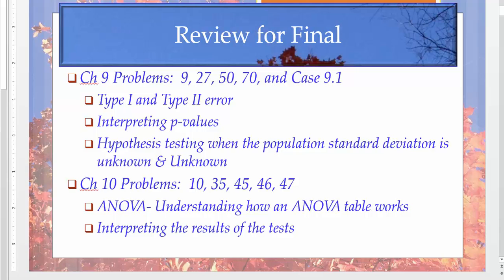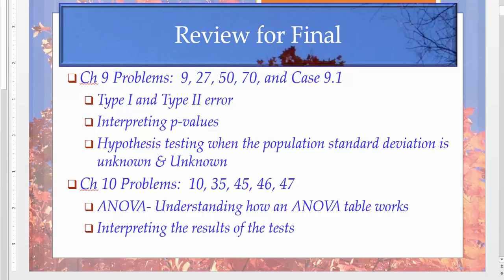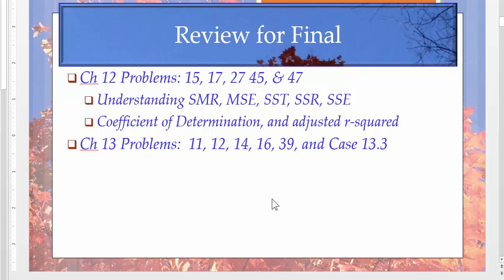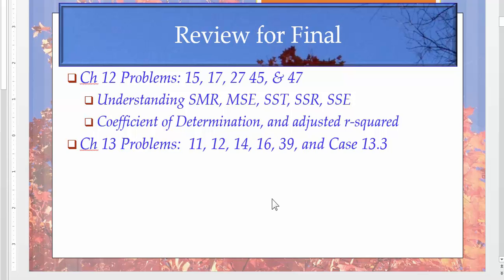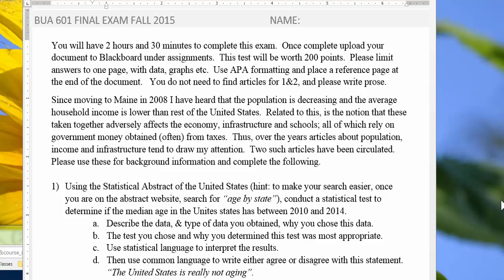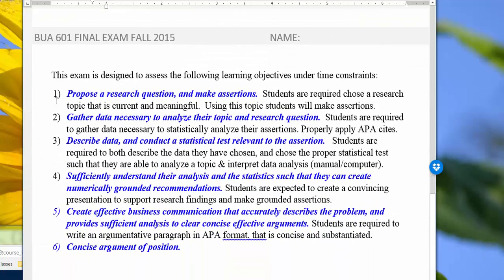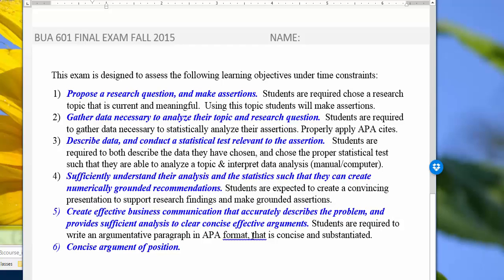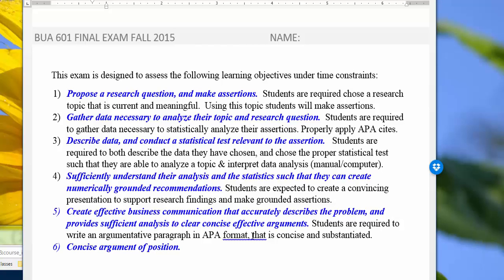Review for Final Exam